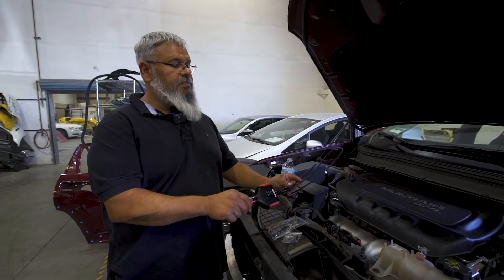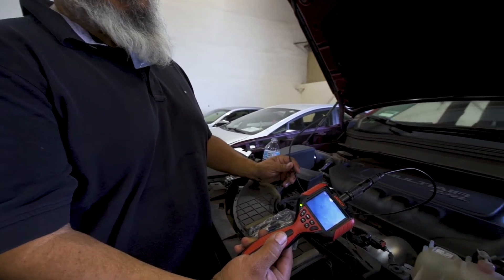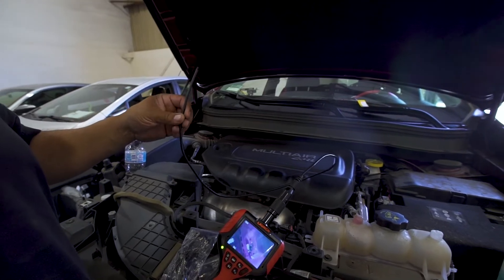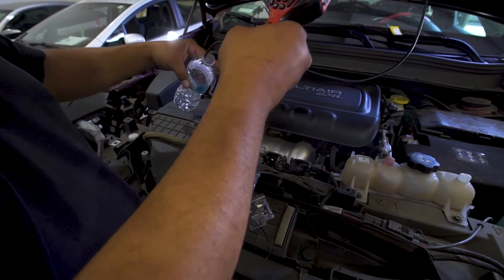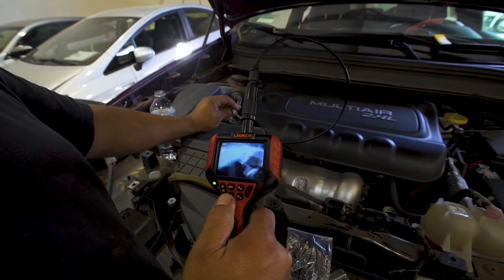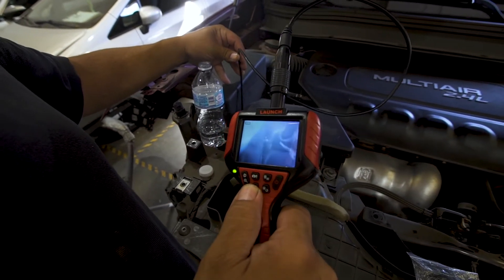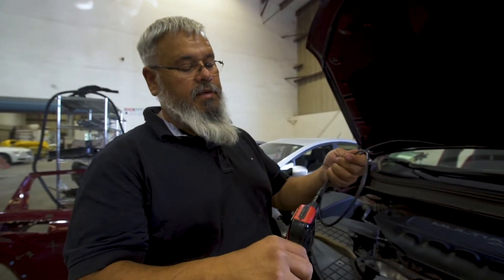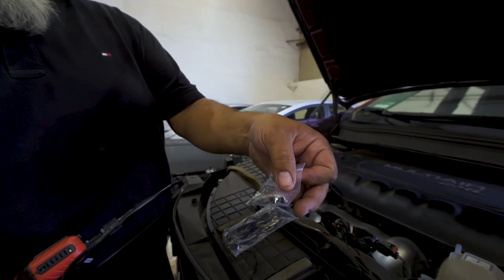VSP-800 Videoscope | Check Engine with 2.7'' display | LAUNCH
The Launch Videoscope 800 is the perfect tool for viewing and capturing still images of hard-to-reach areas. View real-time internal structure of the vehicle on the 2.7” TFT Display. Videoscope 800 also records and saves images and videos.
•  View, record, and save images and videos.
•  2.7”TFT display for convenience in real-time viewing.
•  Standard lens tube: 5.5mm, length: 1M.
•  Optimum Camera Focal Distance: 30-80mm.
•  Working Temperature: 20~60C (-4~140F)